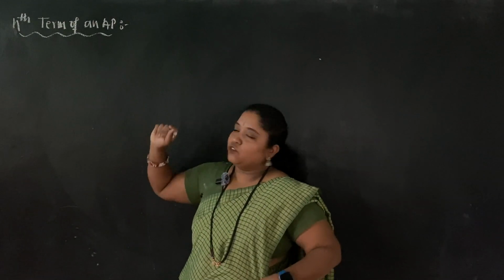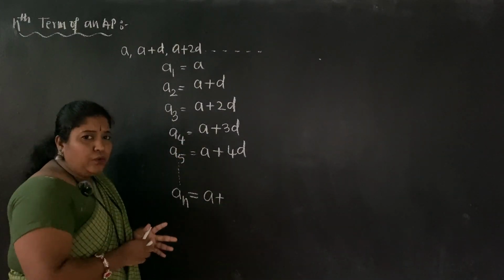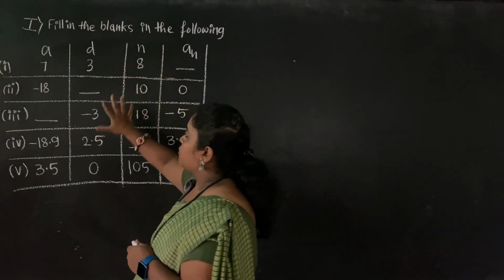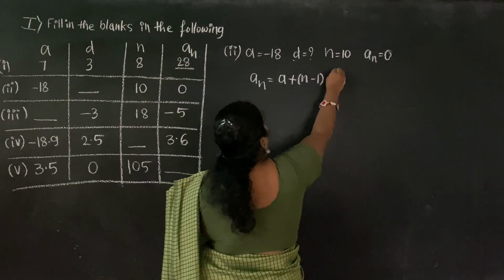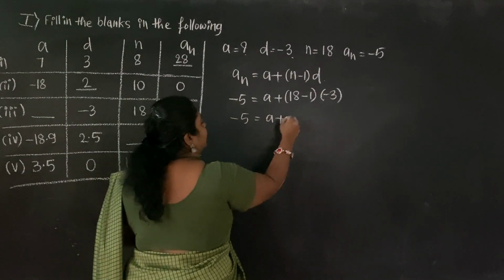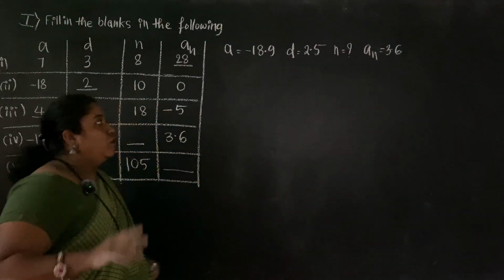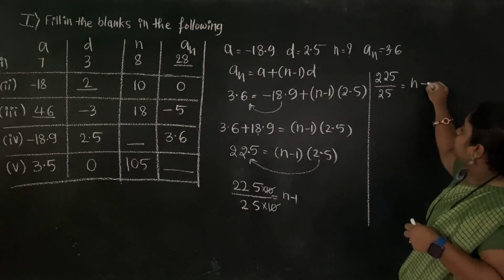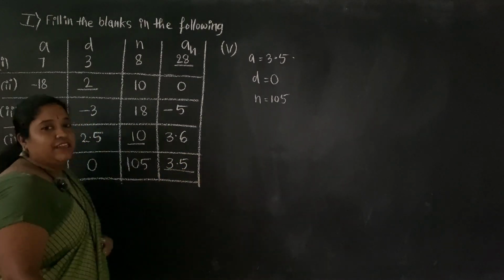“ARITHMETIC PROGRESSIONS ” Class-10 CBSE & State board